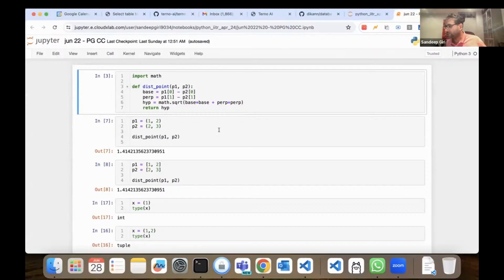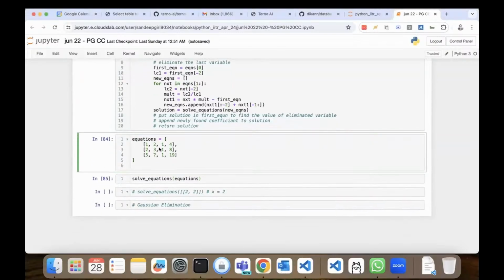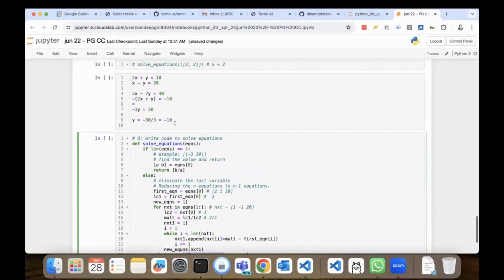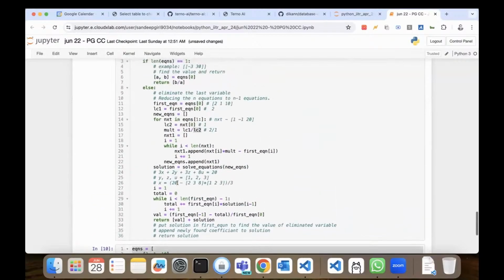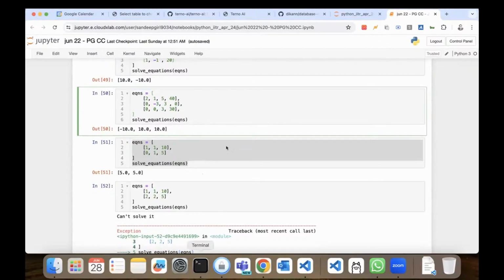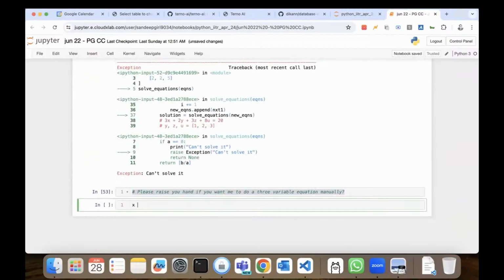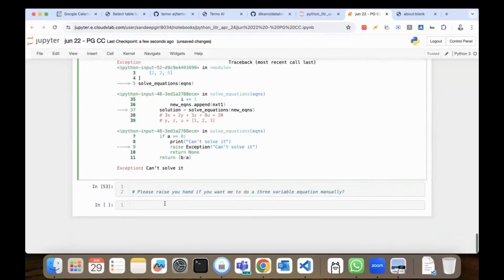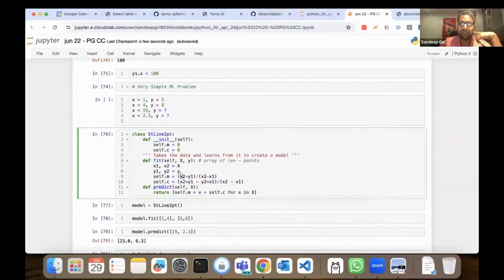Free Live Data Science, AI/ML(including Gen AI & LLMs) course - Session 16